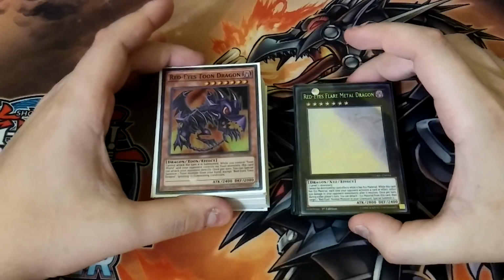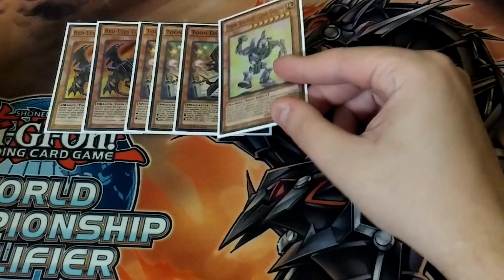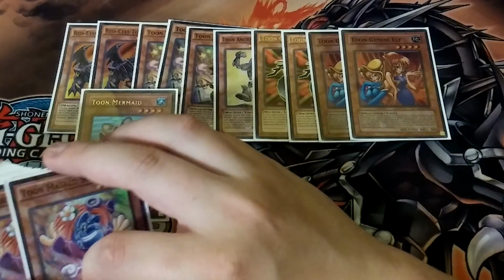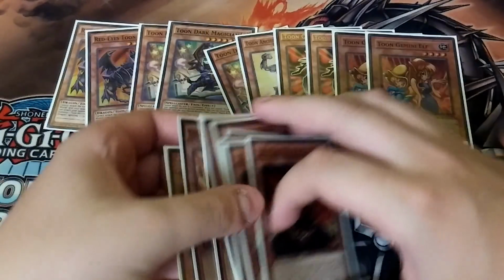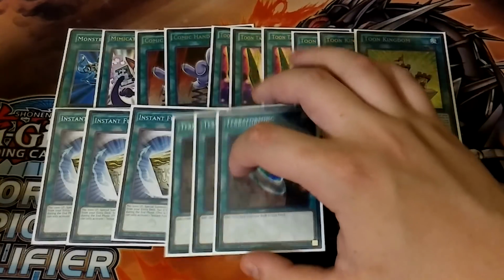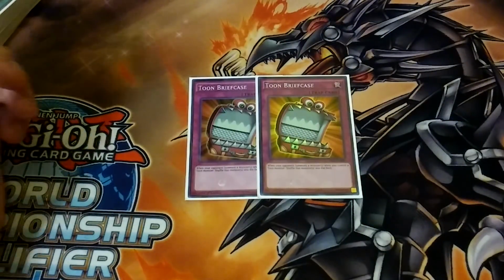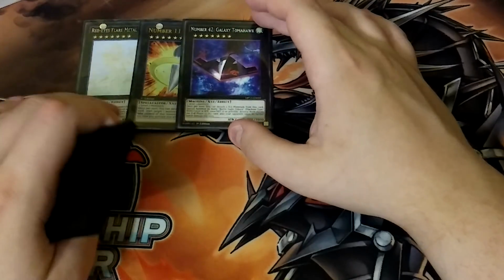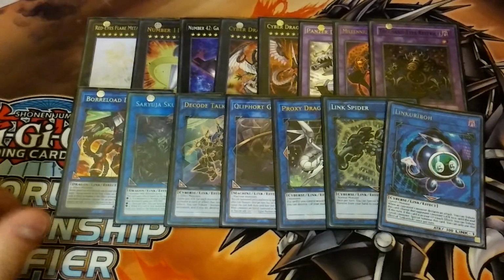BEST! TOON DECK PROFILE (APRIL 2018) YUGIOH!